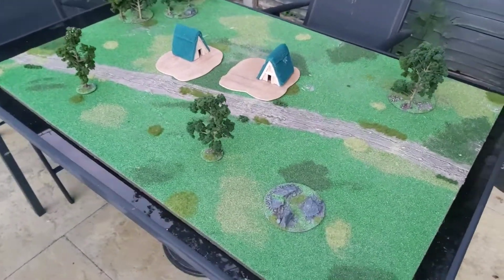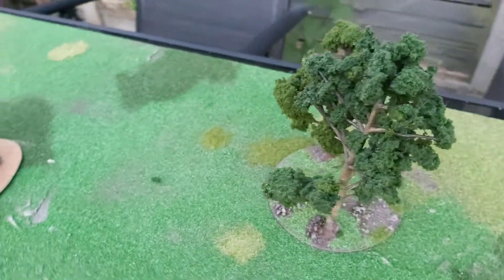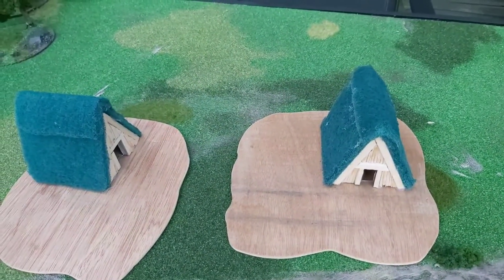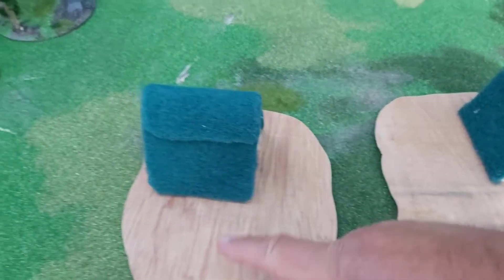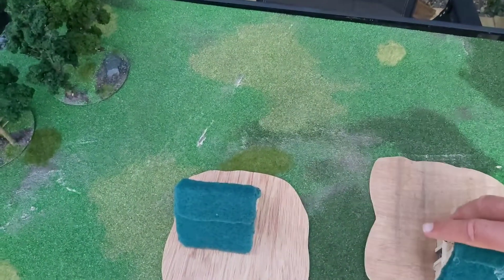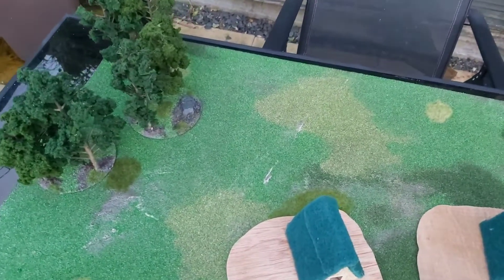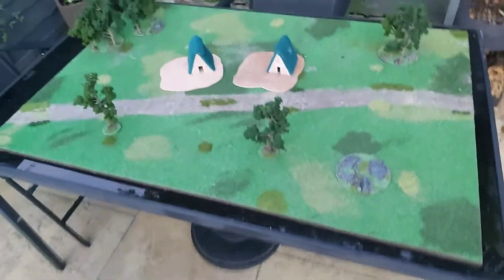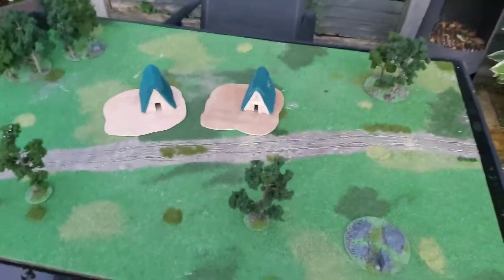Building Saxon England part 12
Progress on the board.